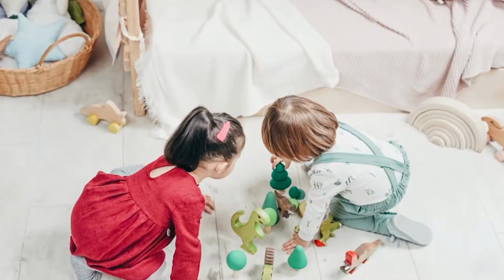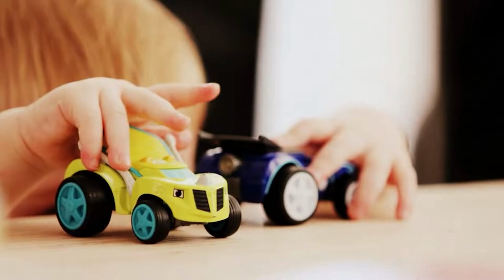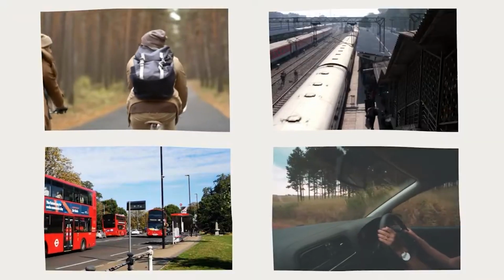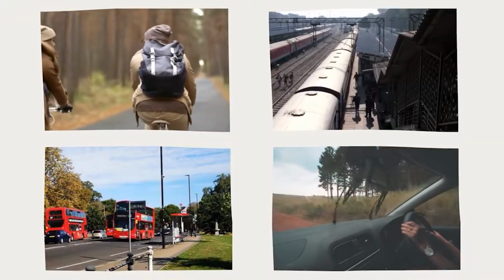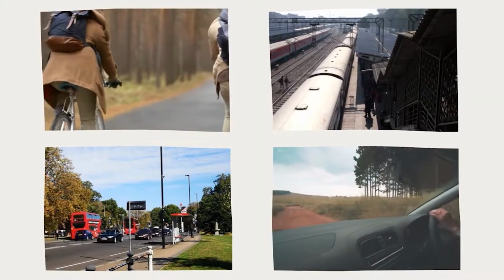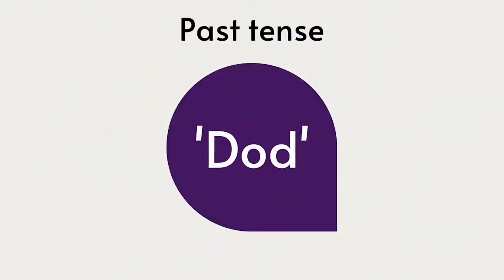UNED 18a GOGLEDD 2024